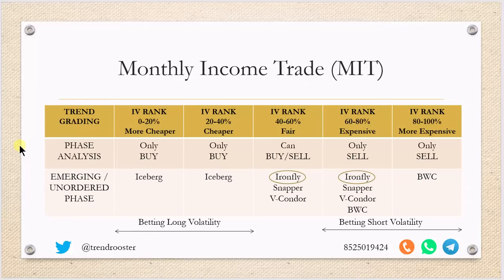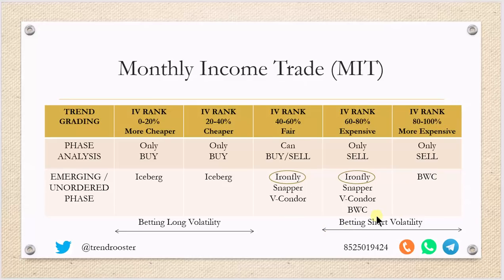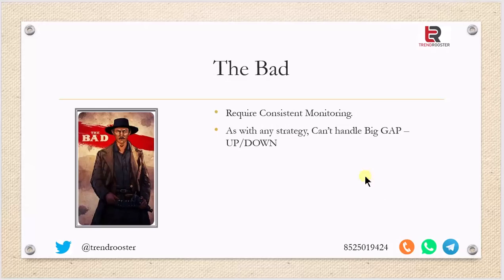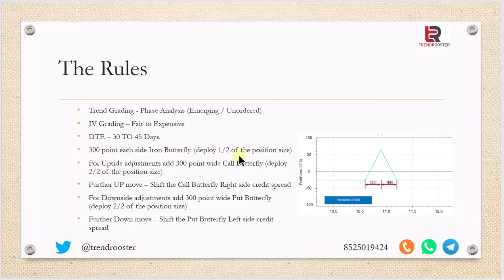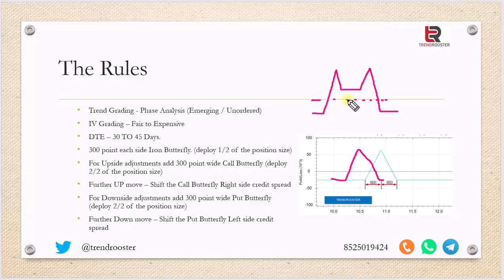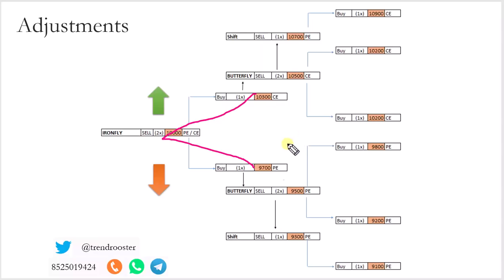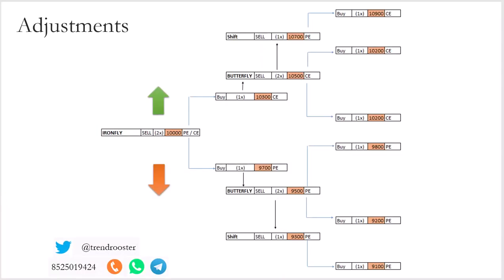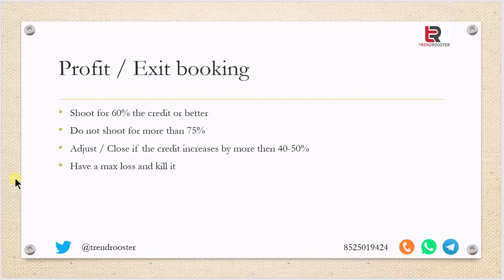Ultimate Guide to Ironfly Option system for Monthly income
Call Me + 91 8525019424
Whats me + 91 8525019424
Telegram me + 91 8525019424